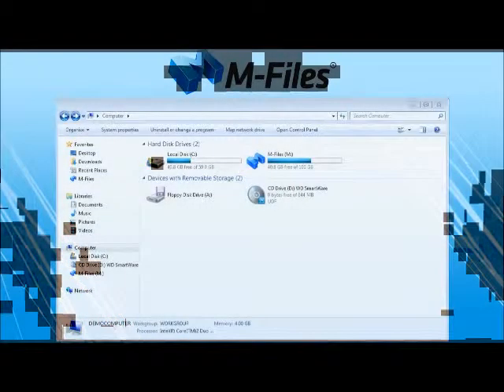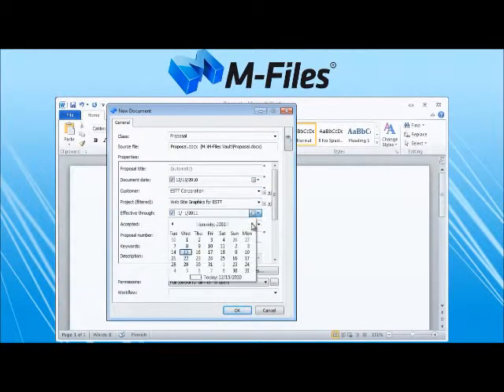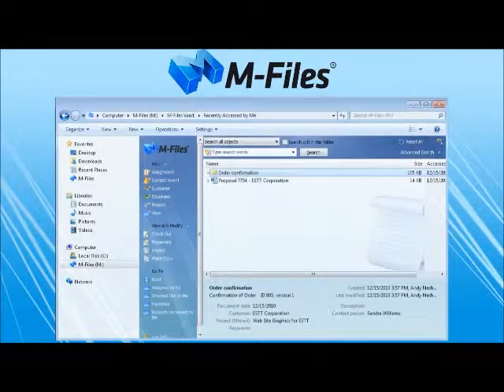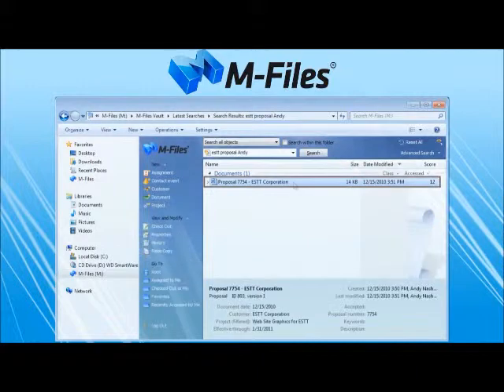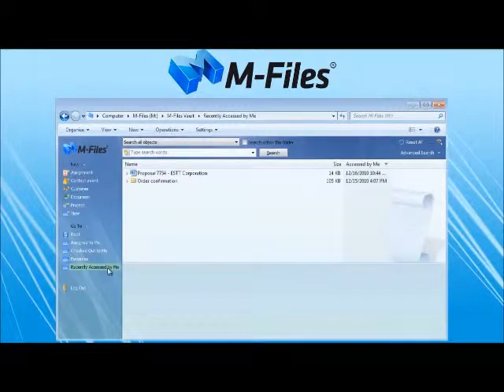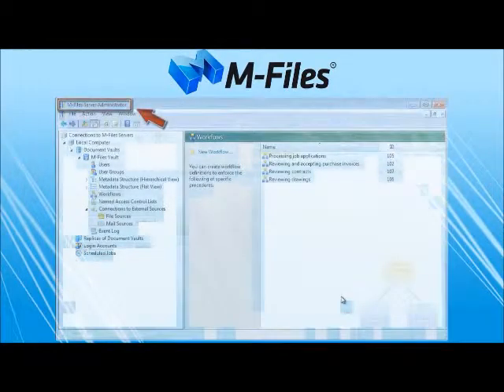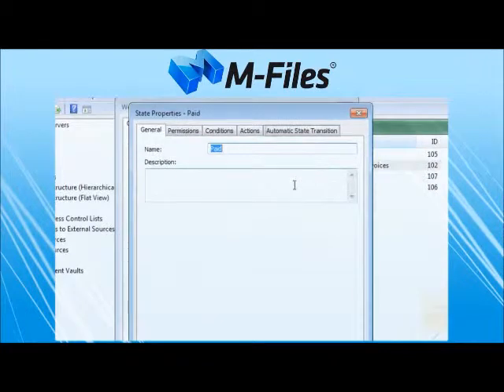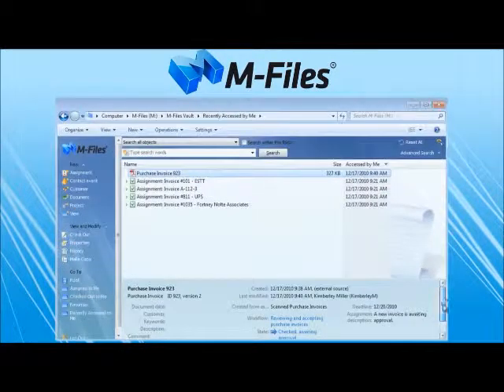M Files Document Management System Overview - Allied Business Solutions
A document management system that finally makes sense, and takes the headache out of day to day operations at your business.  When it comes to managing your digital documents M-Files can be customized to fit just about any business problem or workflow issue your company may be experiencing.